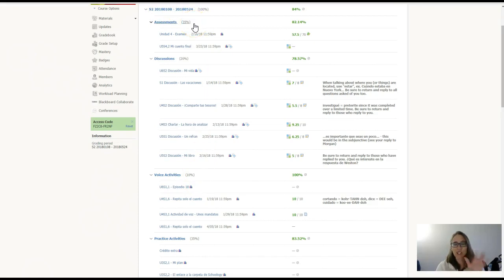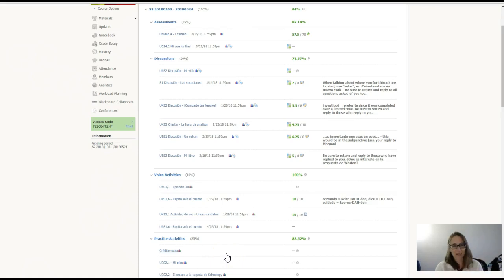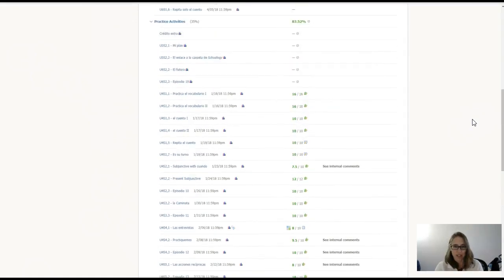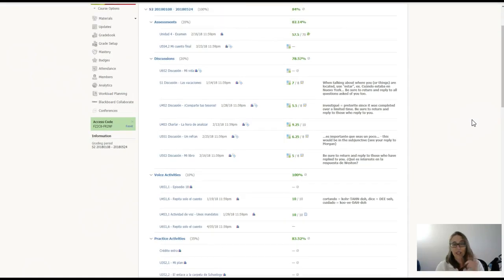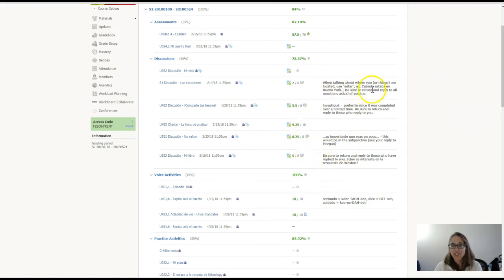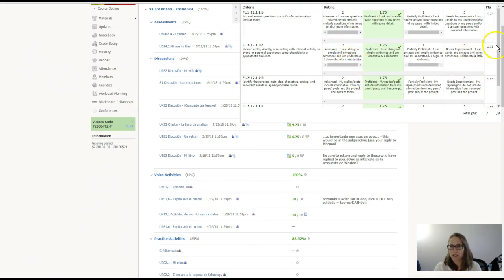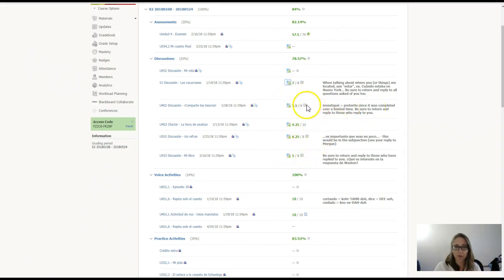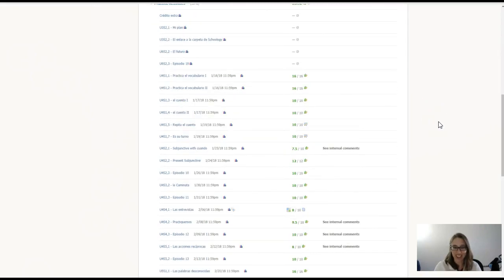Parent guide to Spanish Grades in Schoology